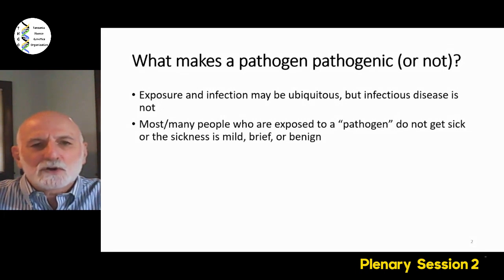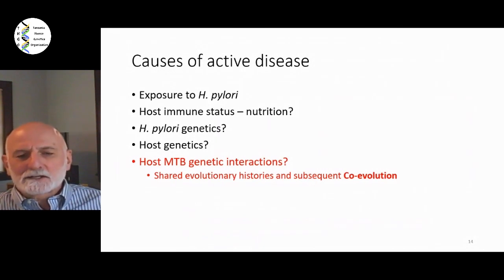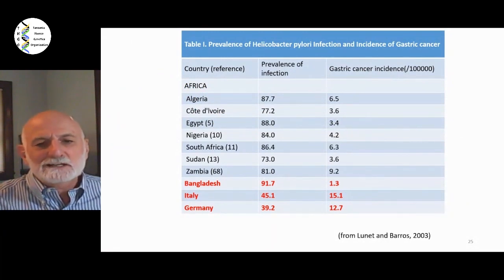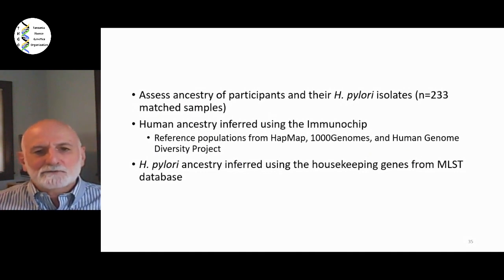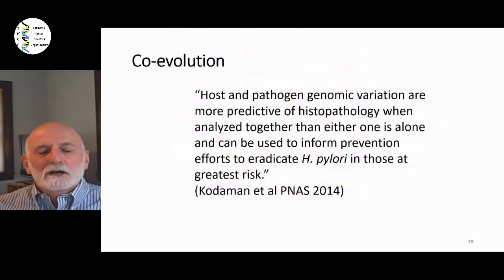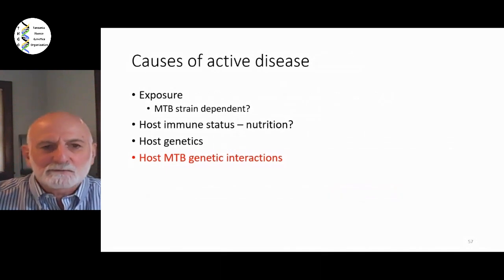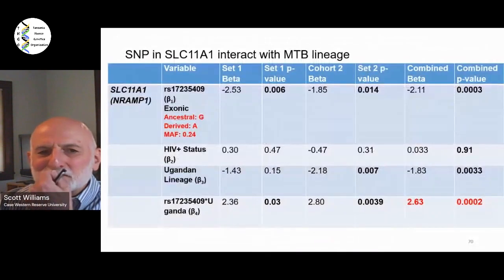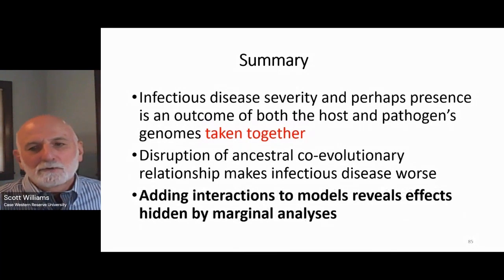Genetics of host-pathogen co-evolution - Prof. Scott Williams | AfSHG 2021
Plenary session 2: Prof. Scott Williams giving a talk on "Genetics of host-pathogen co-evolution" during the 13th Africa Society of Human Genetics (AfSHG) conference in Tanzania.